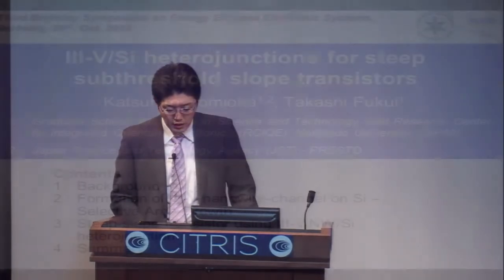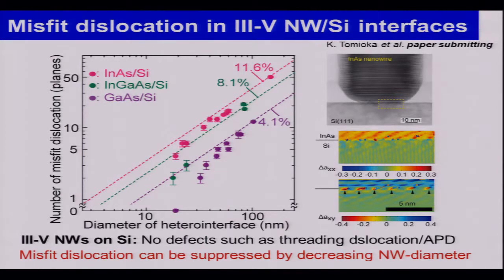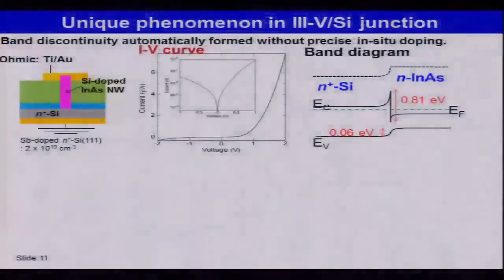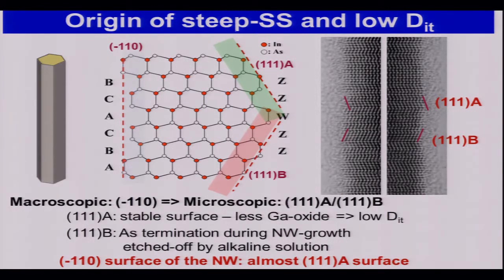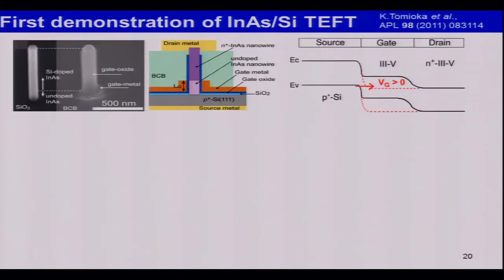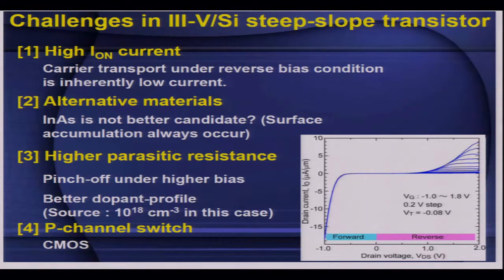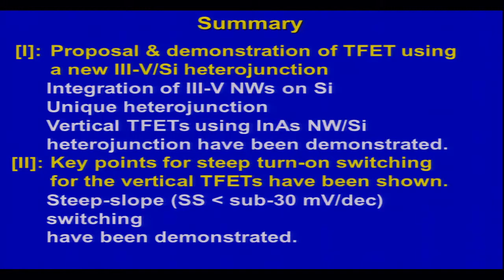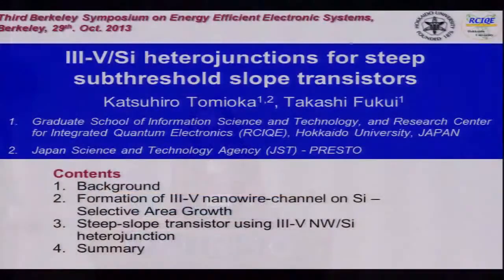17. III-V/Si Heterojunctions for Steep Subthreshold-Slope Transistor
Katsuhiro Tomioka, Hokkaido University, Japan
3rd Berkeley Symposium on Energy Efficient Electronic Systems